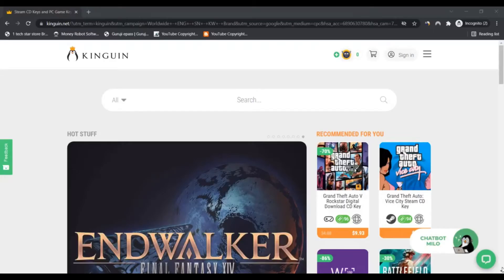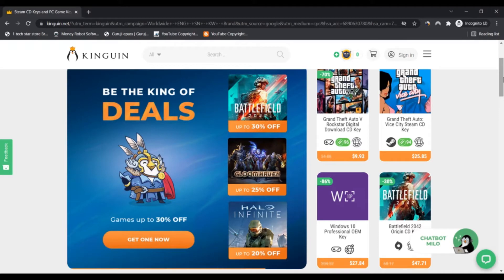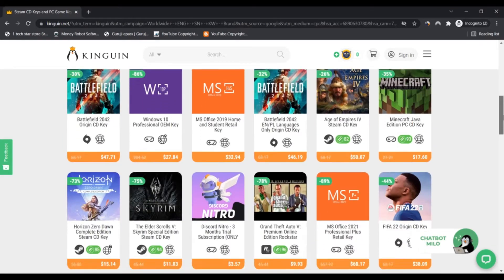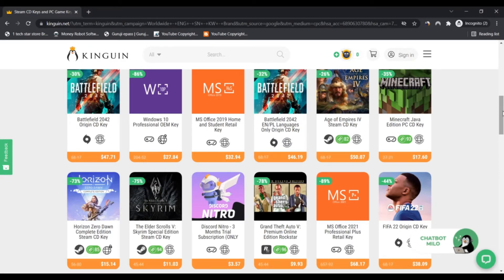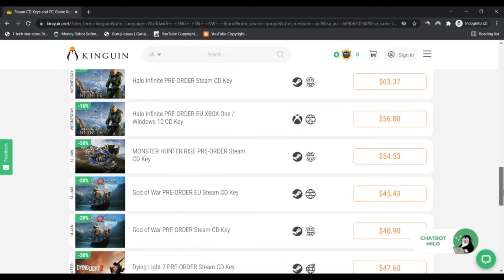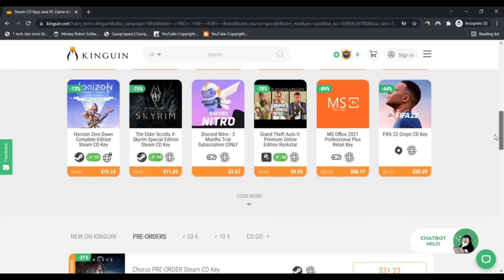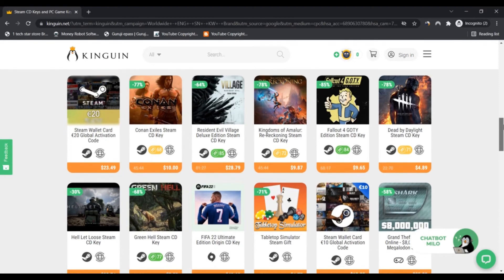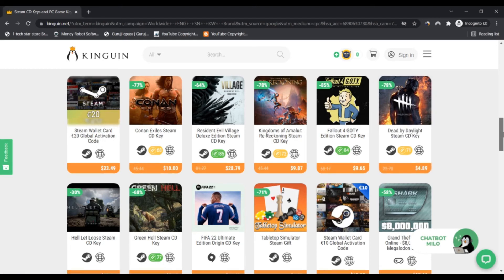Kinguin ! Kinguin Reviews ! Kinguin Net Reviews ! Kinguin.Net Know if is Scam or Legit ?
kinguin.Net has a really small believe in score which implies that there is a robust likelyhood the Netsite is really a fraud. Be quite watchful when working with this Net site!

When our algorithm routinely reviewed kinguin.Net we checked out quite a few Netponents, such as the possession facts, location, level of popularity and various Netponents regarding assessments, bogus products and solutions, threats and phishing. A have confidence in rating is created utilizing every one of the gathered info.